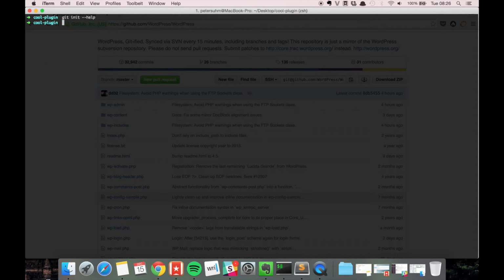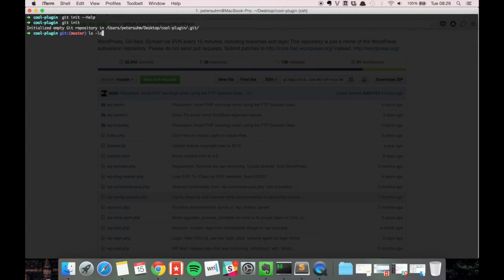#8 git init - Git for WordPress Developers